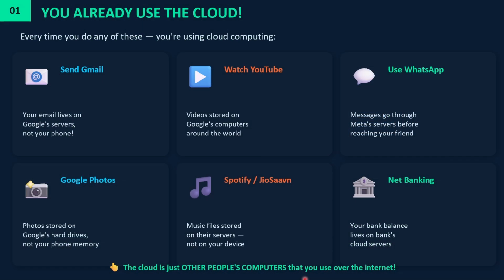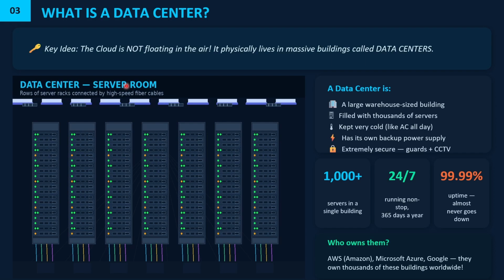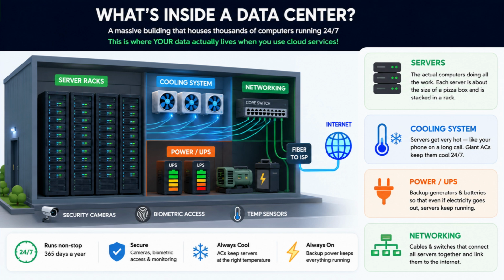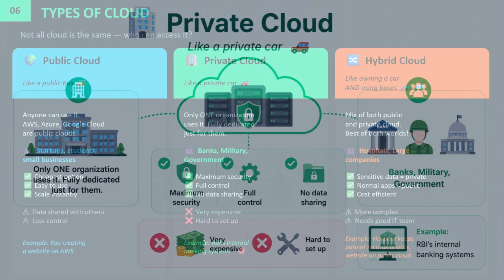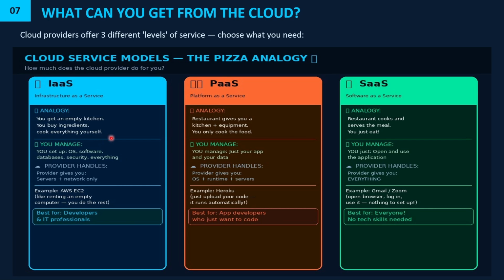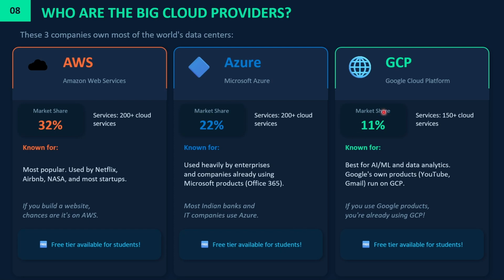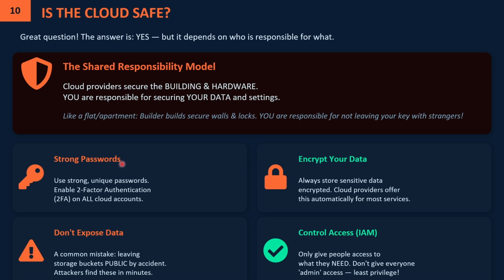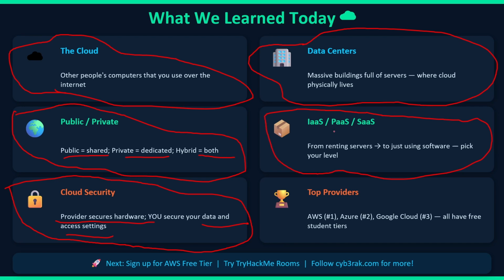Cloud Computing Explained for Beginners | From Zero to Cloud 🚀☁️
Have you ever used Gmail, YouTube, Netflix, WhatsApp, Google Photos, or Online Banking?

If yes, then you've already used Cloud Computing! 🌍☁️

In this beginner-friendly video, you'll learn Cloud Computing from scratch using simple explanations, real-world examples, and easy-to-understand visuals. No prior technical knowledge is required.